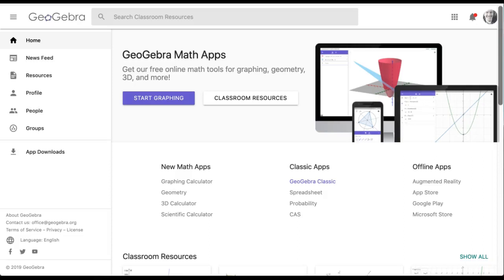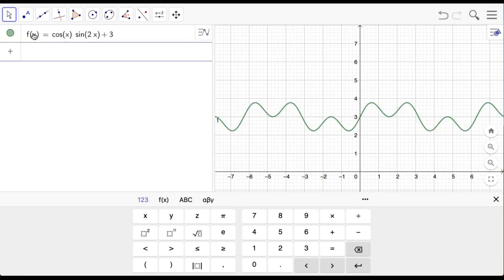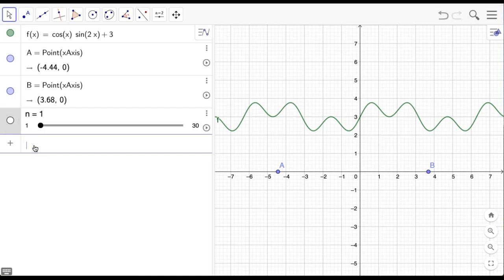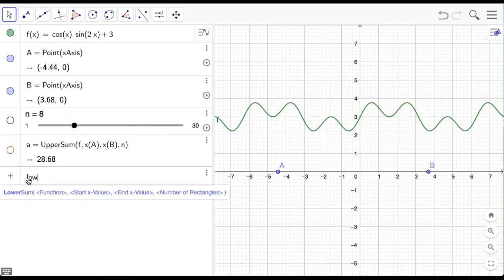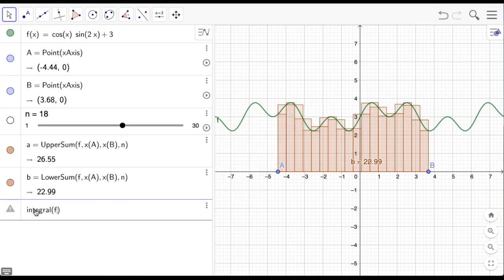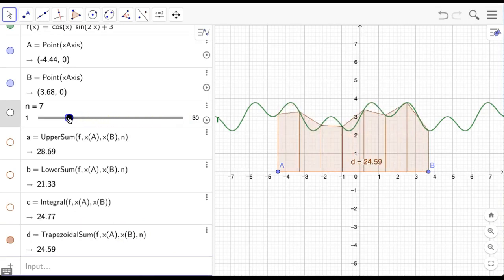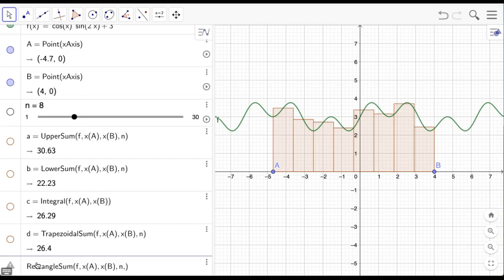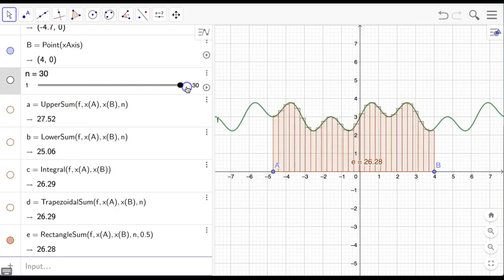Riemann Sum Variations